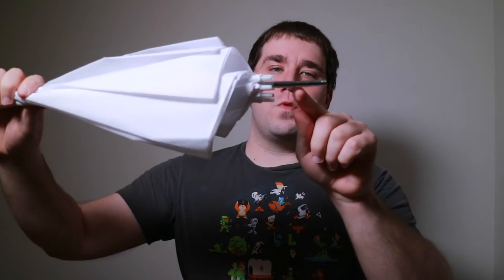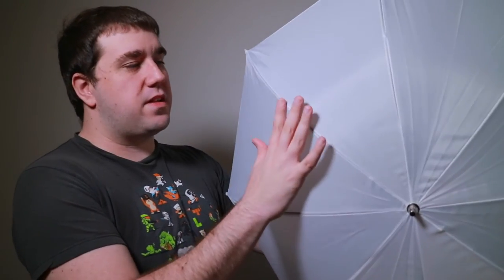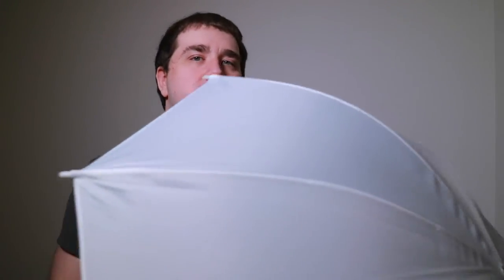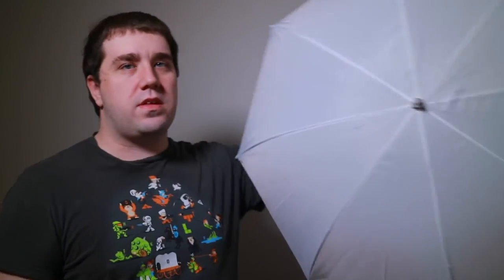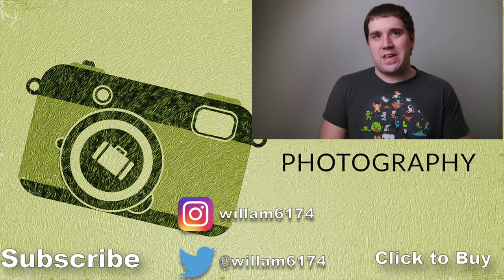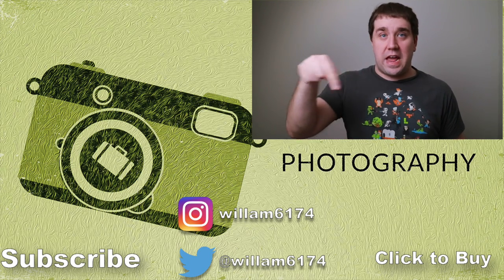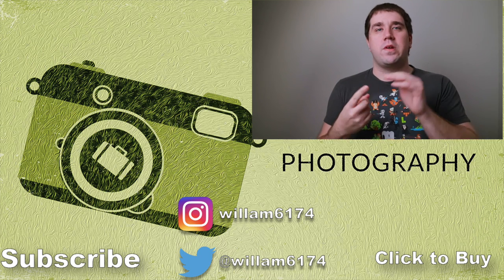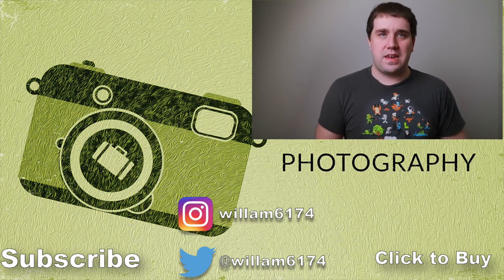Improving the Quality of Light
I can't believe it took me this long to figure this out and get this to improve my video light. Also I can use this for my travel photography kit.

If you like to try out camera gear before you buy it, check out Borrow Lens.